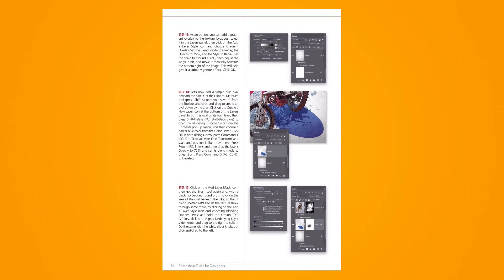Book Review: How to Create Bada$$ Effects in Photoshop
In this video from my 'library' I take a look at the new book by Corey Barker; How to Create Bada$$ Effects in Photoshop.